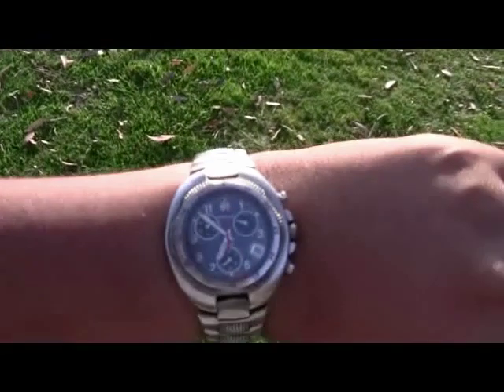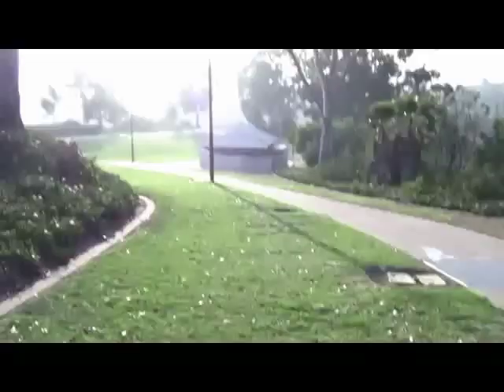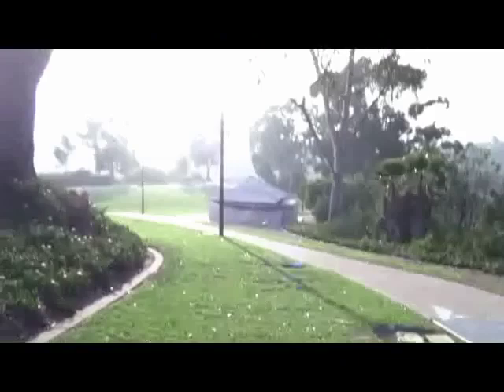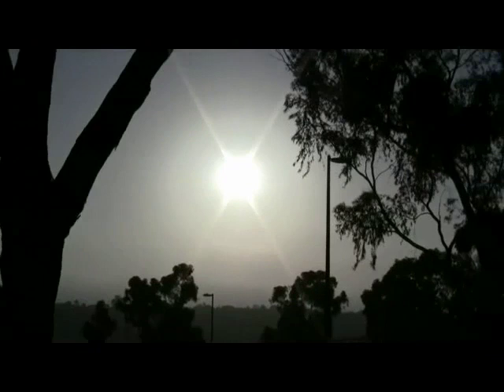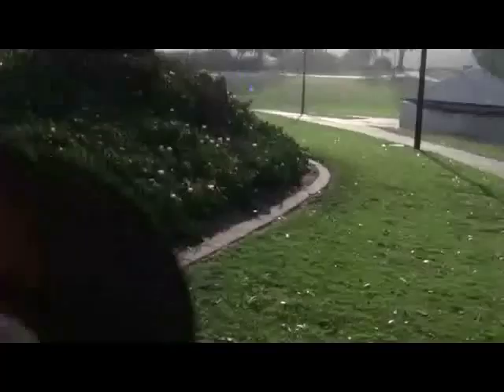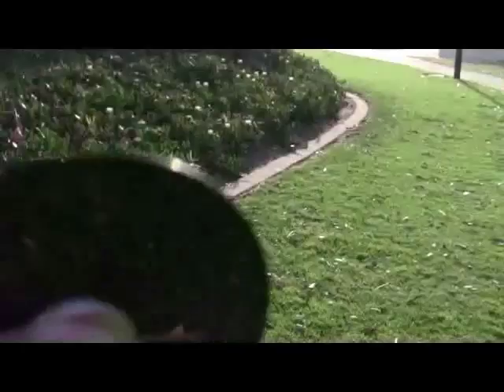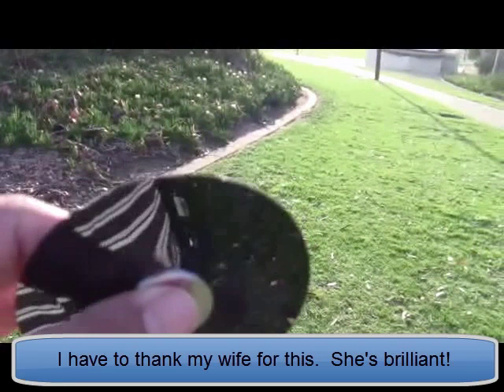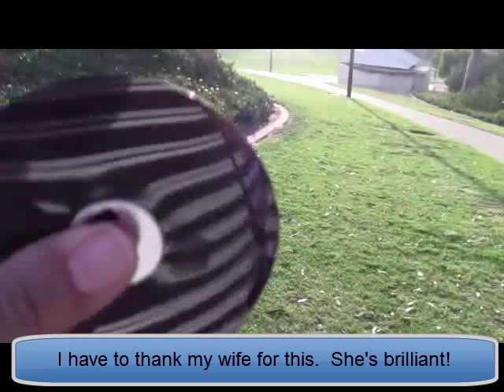Solar Eclipse - May 12 - 2012 - Seen From San Diego, CA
Footage of the solar eclipse from May 20, 2012 as seen from San Diego CA. Hope you like it.